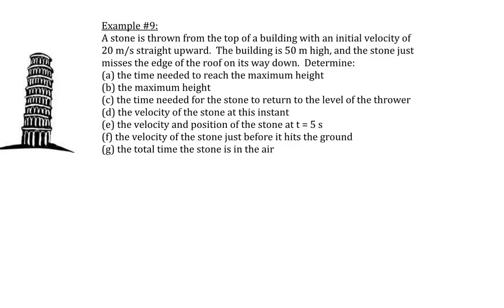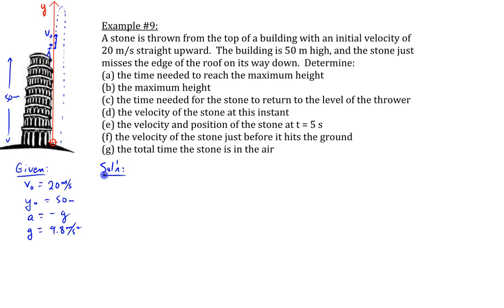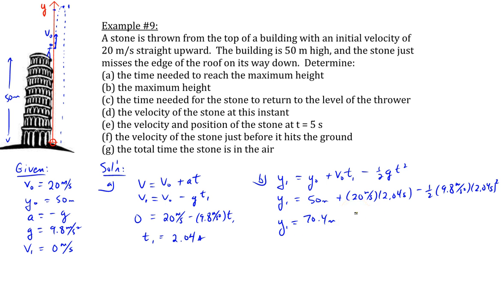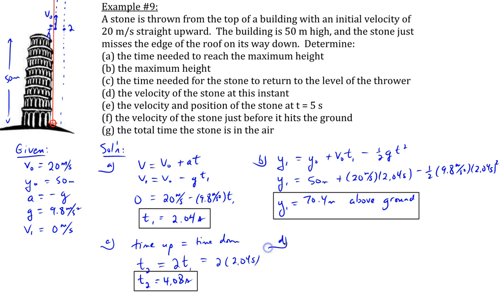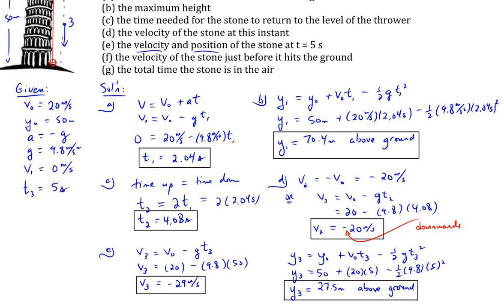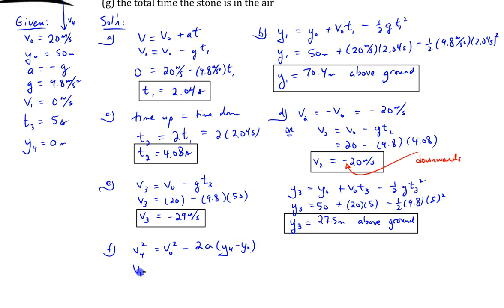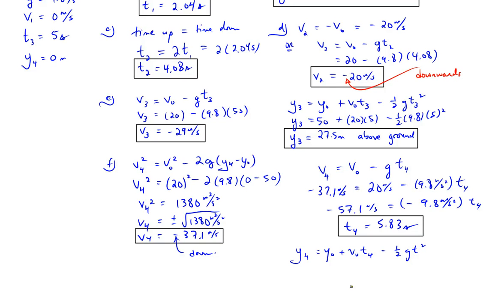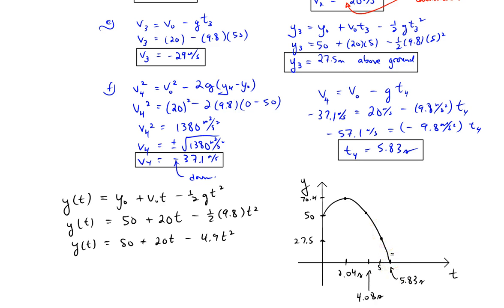Chapter 2, Example #9 (Free falling stone)